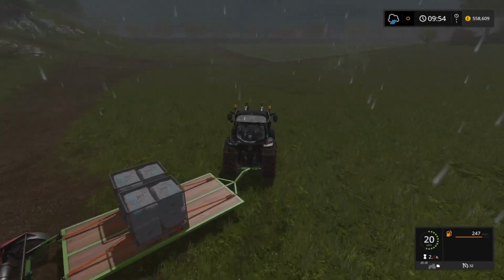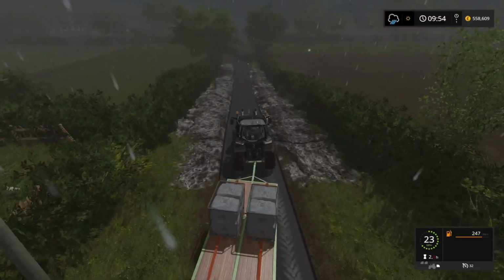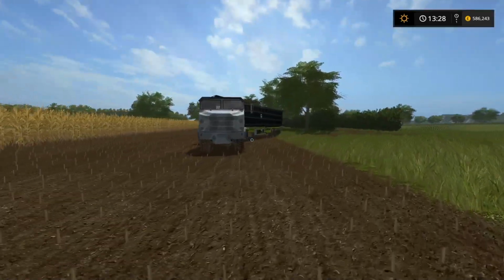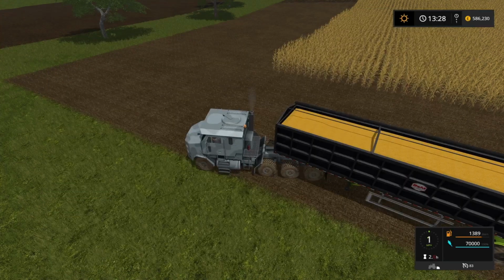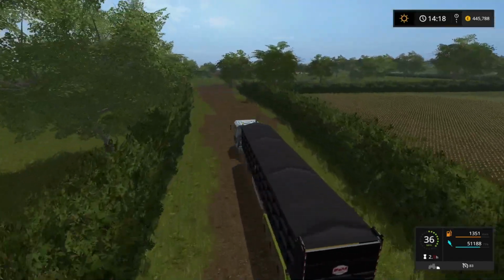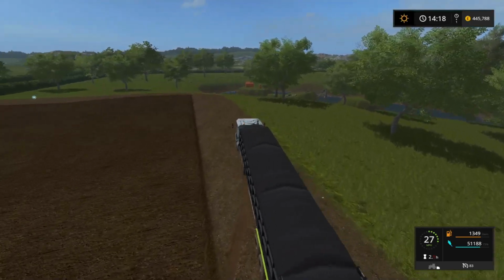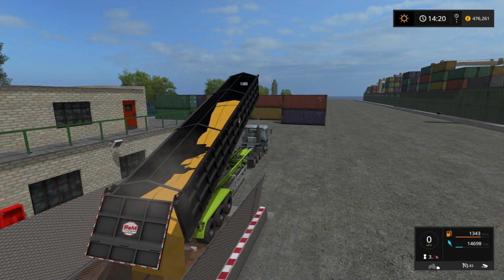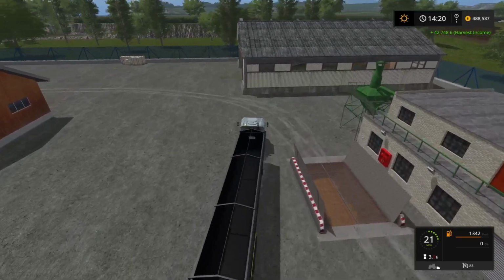SUSSEX FARM, Ep 17 (Trade!). Farming Simulator 17 PS4, Let's Play.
SUSSEX FARM, Ep 17 (Trade!). Farming Simulator 17 PS4, Let’s Play. Map by Alien Jim. Update to the Update! Fuel run test. Wool to the marina… Shipped to Big Daddi’s knitting club. Purchased: Lizard SWT7 sugarcane harvester, Massey Ferguson MF3012 sugarcane trailer & Valtra T234. Leased: Capello HS12 corn header. Corn harvest & muck spreading F28 + F13. Purchased: Brochard EV2200-120WR.